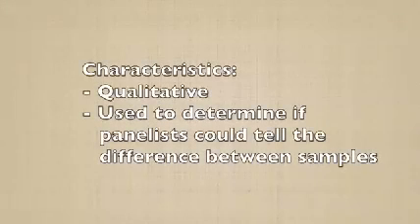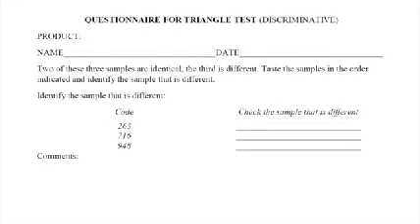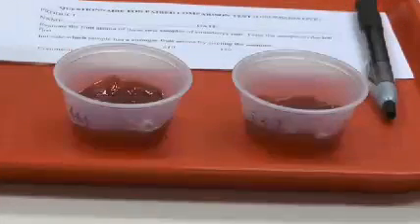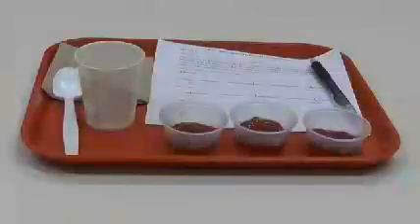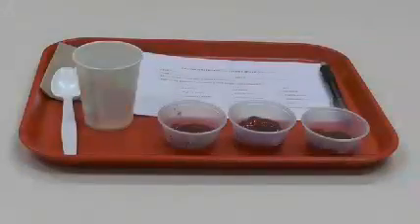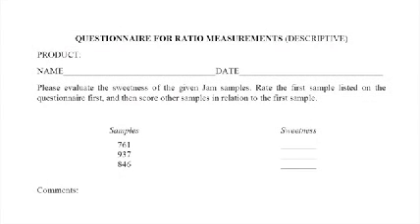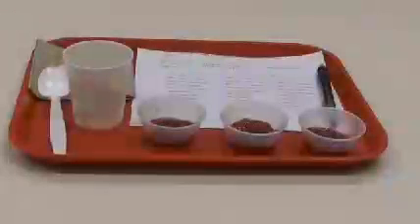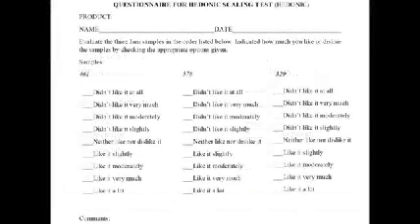Acara 5: Video Ilustrasi Uji Sensoris